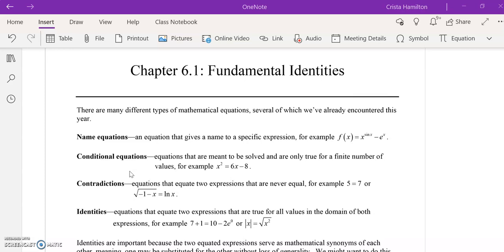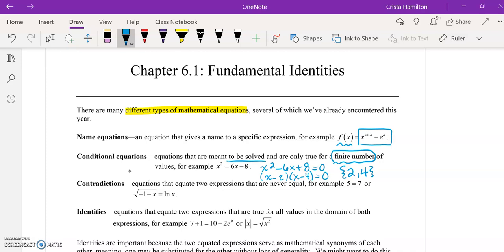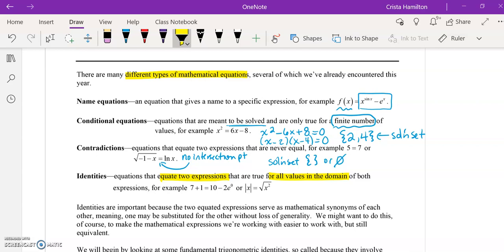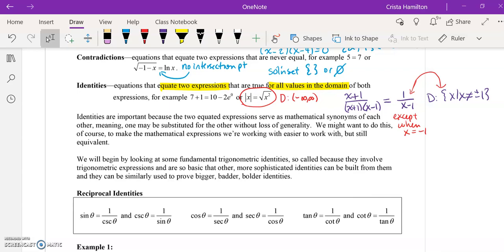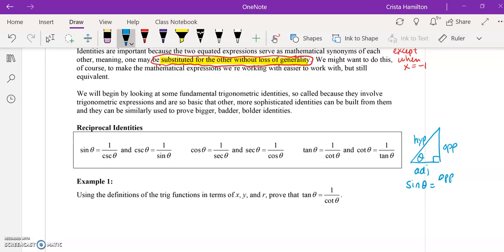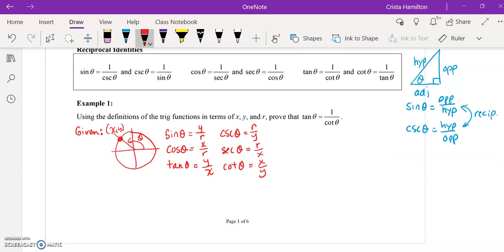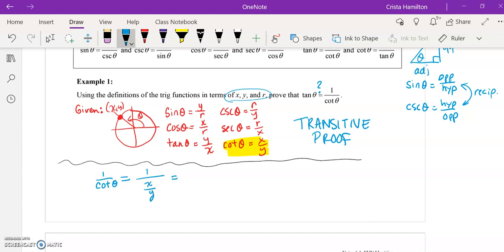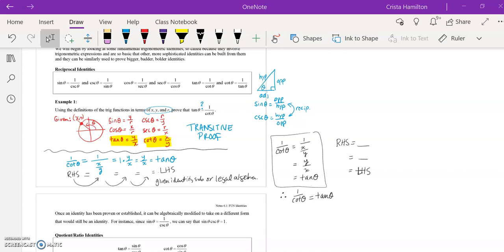Precalculus CN 6.1 Fundamental Identities P1